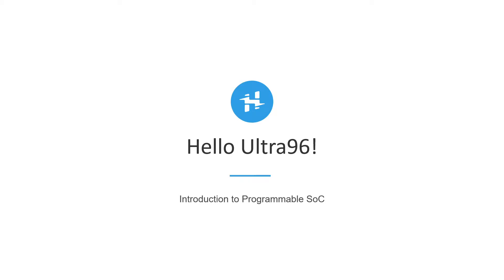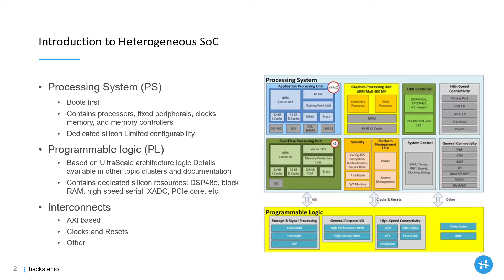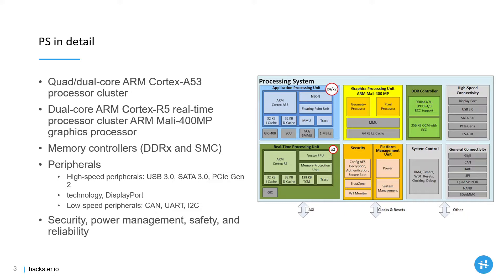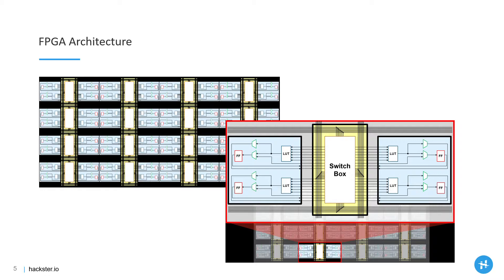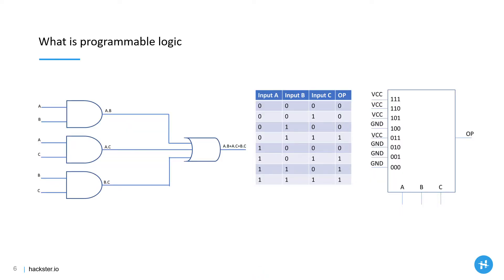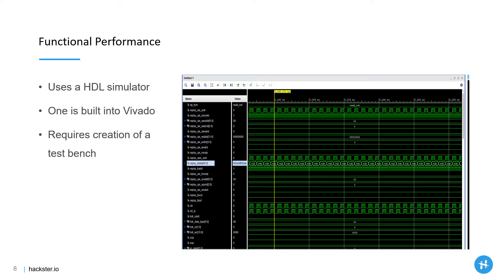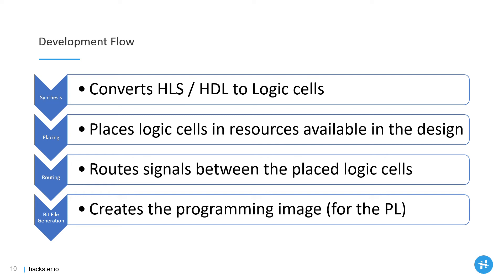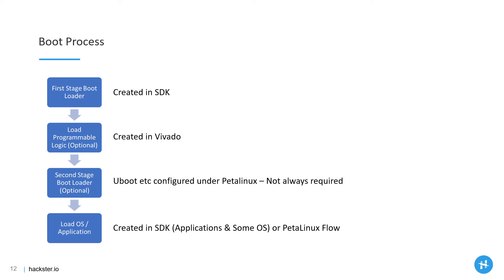Hello Ultra96!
Basic Introduction to the Ultra 96, the Zynq MPSoC and the the development flow